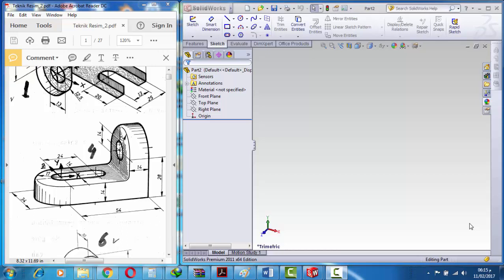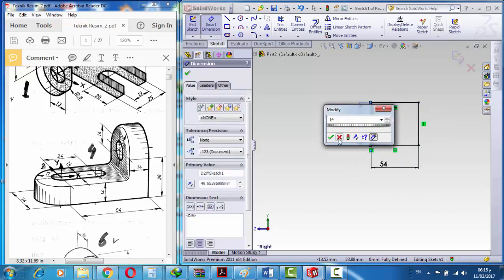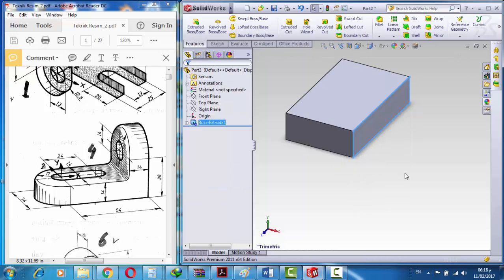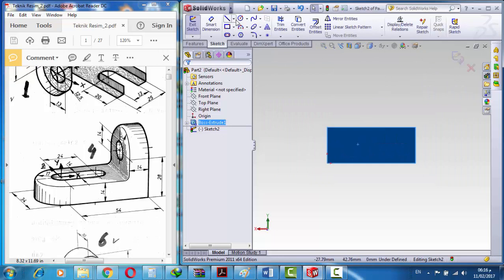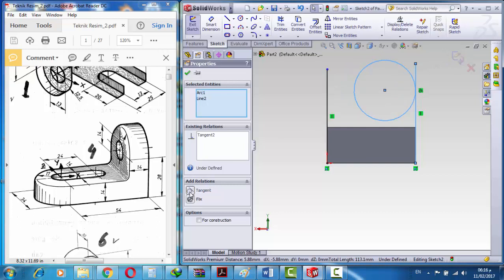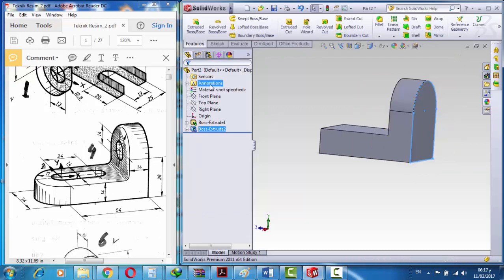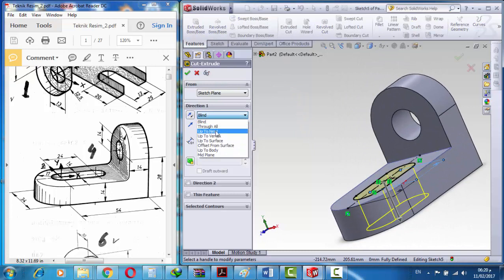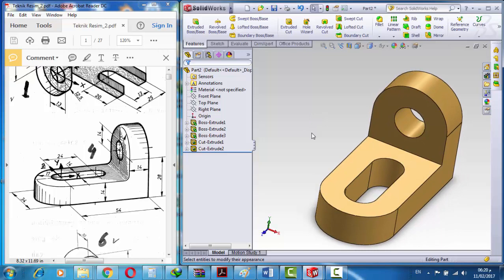Solidworks for beginners - exercise 4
Design by Solidworks , lesson number 4 , solidworks 2011, solidworks 2013
solidworks simulation,
solidworks 2018,
solidworks 2016,
solidworks tutorials,
solidworks 2017,
solidworks animation,
solidworks electrical,
solidworks loft,
solidworks motion study,
solidworks cam,
solidworks,
solidworks assembly,
solidworks animation tutorial 2016,
solidworks airplane,
solidworks airfoil,
solidworks assembly configurations,
solidworks api,
solidworks advanced,
solidworks analysis,
solidworks architecture,
solidworks bottle,
solidworks basics,
solidworks bolt,
solidworks boat,
solidworks bom,
solidworks bench,
solidworks blocks,
solidworks bike,
solidworks bearing,
solidworks basics 2017,
solidworks configurations,
solidworks composer,
solidworks car,
solidworks convert entities,
solidworks cfd,
solidworks connecting rod,
solidworks cavity,
solidworks crack,
solidworks chs,
c clamp solidworks,
solidworks drawing,
solidworks design,
solidworks draft,
solidworks dimensioning,
solidworks download,
solidworks demo,
solidworks drone,
solidworks dome,
solidworks drawing template,
solidworks draft feature,
solidworks exploded view,
solidworks engine,
solidworks extrude,
solidworks explorer,
solidworks exercises,
solidworks exam,
solidworks exploded view animation,
solidworks electrical tutorial for beginners,
solidworks essentials,
wall-e solidworks,
e drawing solidworks,
solidworks 2016 descargar e instalar,
solidworks 2015 descargar e instalar,
solidworks descargar e instalar,
solidworks e impresora 3d,
solidworks fea,
solidworks flow simulation,
solidworks for beginners,
solidworks freeform,
solidworks free,
solidworks fill pattern,
solidworks flex,
solidworks flow,
solidworks fsae,
solidworks furniture,
solidworks f-16,
solidworks резьба,
solidworks gear,
solidworks gun,
solidworks gear mate,
solidworks gear design,
solidworks guitar,
solidworks gd&t,
solidworks gearbox,
solidworks gun design,
solidworks groove,
solidworks glass,
solidworks g tutorial,
solidworks g tutorial #1,
solidworks to gcode,
solidworks g tutorial #208,
solidworks g tutorial #170,
codigo g solidworks,
solidworks g tutorial #10,
solidworks house,
solidworks hinge,
solidworks helix,
solidworks how to,
solidworks handle,
solidworks house design,
solidworks hinge mate,
solidworks hole wizard,
solidworks hook,
solidworks hammer tutorial,
solidworks inspection,
solidworks introduction,
solidworks installation,
solidworks indent,
solidworks internal thread,
solidworks import image,
solidworks intro,
solidworks iphone,

factor k solidworks,
solidworks linear pattern,
solidworks lessons,
solidworks layout,
solidworks laptop,
solidworks loft cut,
solidworks lofted boss,
solidworks lamp,
solidworks lesson 1 parts,
solidworks lesson 2,
l bracket solidworks,
solidworks motion,
solidworks mold,
solidworks mirror,
solidworks mates,
solidworks motion analysis,
solidworks mbd,
solidworks modeling,
solidworks mold tools,
solidworks mouse,
solidworks nut,
solidworks nut and bolt,
solidworks new plane,
solidworks notes,
solidworks natural frequency,
solidworks npt,
solidworks nonlinear dynamic,
solidworks nut tutorial,
solidworks net,
solidworks nesting parts,
solidworks overview,
solidworks on mac,
solidworks offset surface,
solidworks online,
solidworks offset plane,
solidworks on macbook,
solidworks ordinate dimensions,
solidworks online training,
solidworks on surface pro 4,
solidworks origin,
solidworks o ring groove,
solidworks o-ring,
solidworks o-ring assembly,
o'reilly solidworks,
como instalar o solidworks,
como baixar o solidworks,
inventor o solidworks,
como usar o solidworks,
autocad o solidworks,
catia o solidworks,
solidworks pdm,
solidworks projects,
solidworks pcb,
solidworks plastics,
solidworks piping,
solidworks pattern,
solidworks plane,
solidworks pdm standard,
solidworks pulley,
solidworks p3.4,
p&id solidworks,
solidworks p tutorial,
solidworks p tutorial #55,
solidworks p-tutorial #14,
solidworks p tutorial #54,
solidworks p,
solidworks p tutorial #78,
solidworks p-tutorial #22,
solidworks quadcopter,
solidworks quick tutorial,
solidworks quadro vs geforce,
solidworks quick snaps,
solidworks quick tip,
solidworks quick start,
solidworks quadcopter tutorial,
solidworks quick mate,
solidworks questions,
solidworks quarter section view,
solidworks rendering,
solidworks routing,
solidworks rib,
solidworks revolve,
solidworks revolved cut,
solidworks rocket,
solidworks robot,
solidworks ring,
solidworks rendering with photoview 360,
solidworks reference plane angle,
solidworks surfacing,
solidworks spring,
solidworks sweep,
solidworks sheet metal,
solidworks shell,
solidworks surfacing tutorial,
solidworks screw,
solidworks simulation tutorial,
solidworks sketch,
solidworks s,

SolidWorks Tutorials/ Learning SolidWorks for beginners
 SolidWorks

create the shape shown above
This tutorial made by :Ahmed Elsenussi